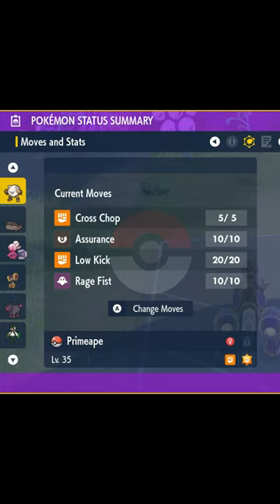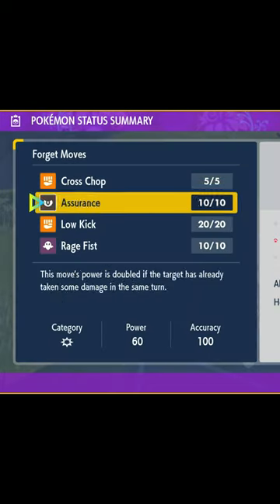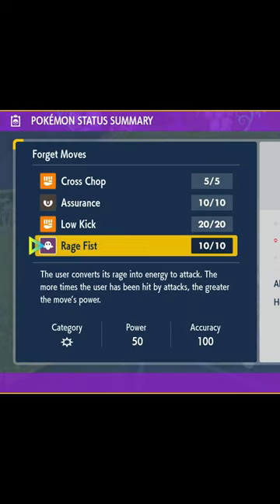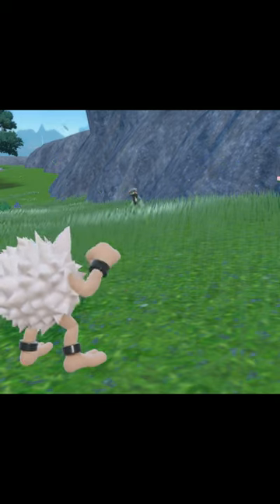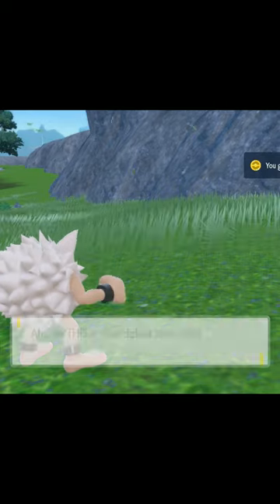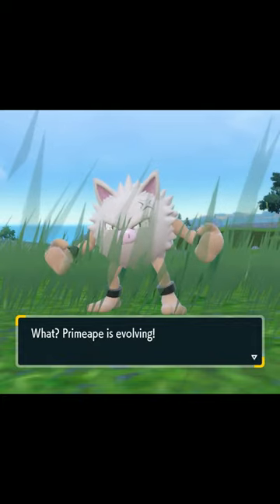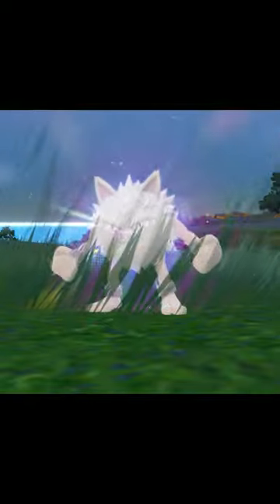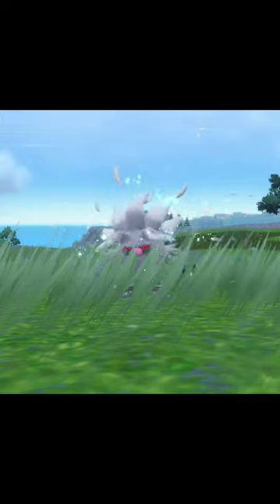How to evolve Primeape in Pokemon Scarlet and Violet